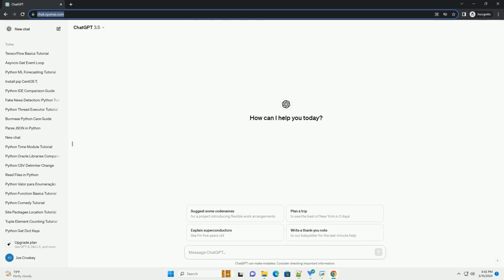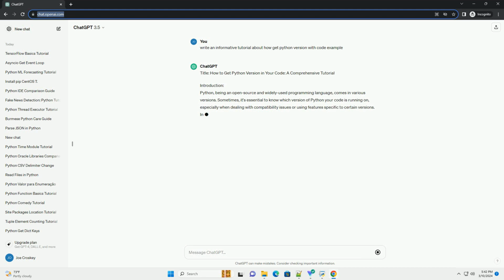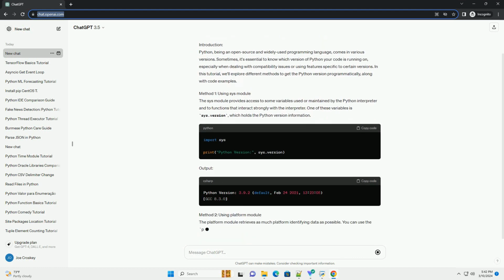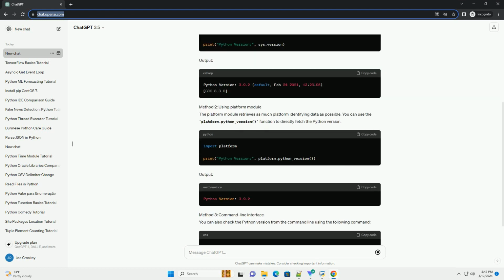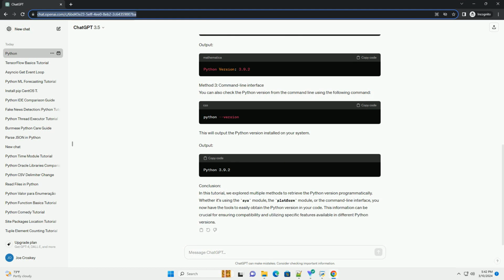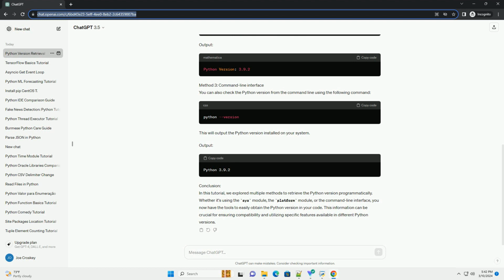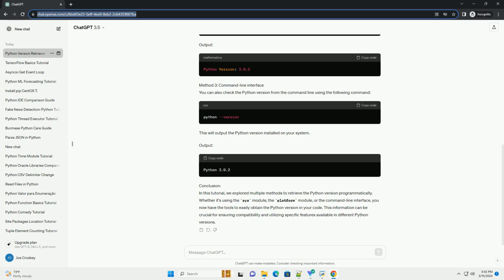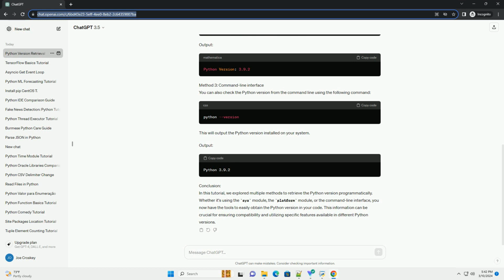how get python version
title: how to get python version in your code: a comprehensive tutorial
introduction:
python, being an open-source and widely-used programming language, comes in various versions. sometimes, it's essential to know which version of python your code is running on, especially when dealing with compatibility issues or using features specific to certain versions. in this tutorial, we'll explore different methods to get the python version programmatically, along with code examples.
method 1: using sys module
the sys module provides access to some variables used or maintained by the python interpreter and to functions that interact strongly with the interpreter. one of these variables is sys.version, which holds the python version information.
output:
method 2: using platform module
the platform module retrieves as much platform identifying data as possible. you can use the platform.python_version() function to directly fetch the python version.
output:
method 3: command-line interface
you can also check the python version from the command line using the following command:
this will output the python version installed on your system.
output:
conclusion:
in this tutorial, we explored multiple methods to retrieve the python version programmatically. whether it's using the sys module, the platform module, or the command-line interface, you now have the tools to easily obtain the python version in your code. this information can be crucial for ensuring compatibility and utilizing specific features available in different python versions.